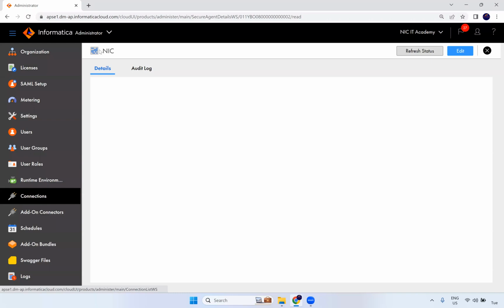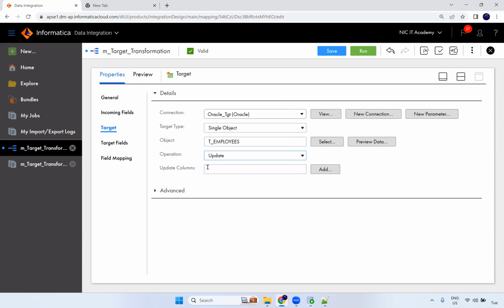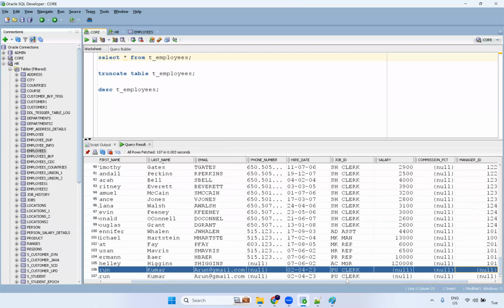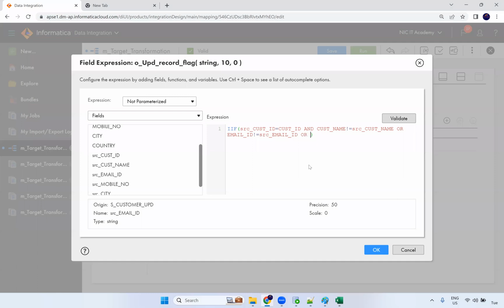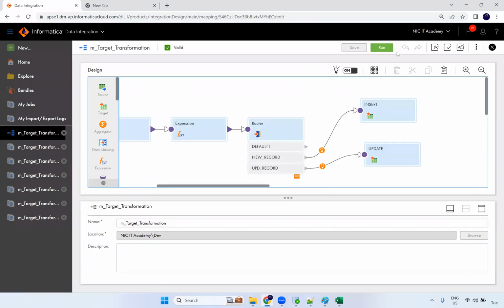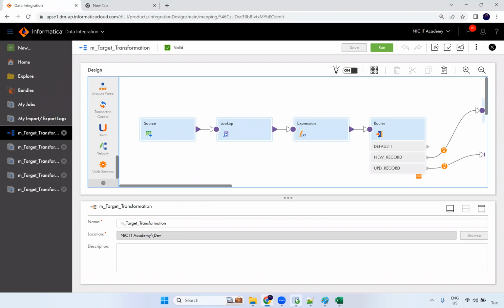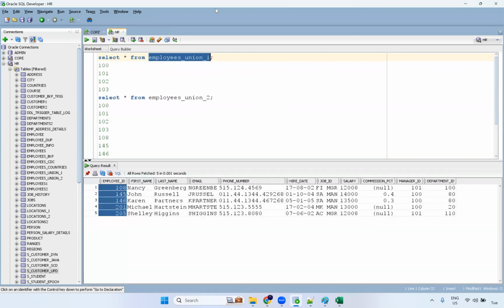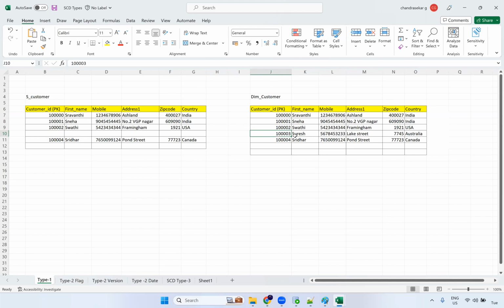Informatica IICS SESSION 22 Target Transformation and Union Transformation